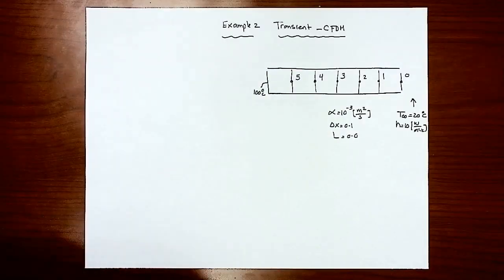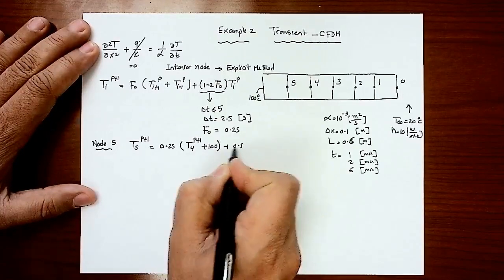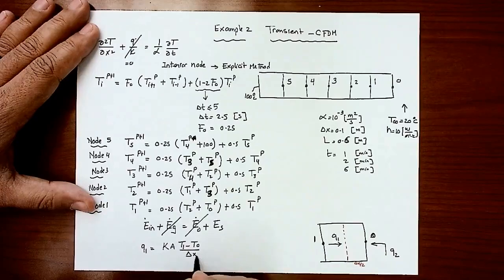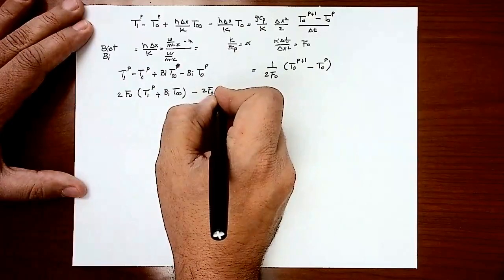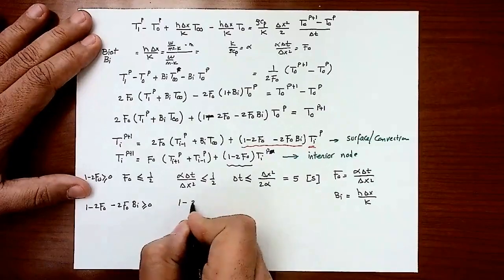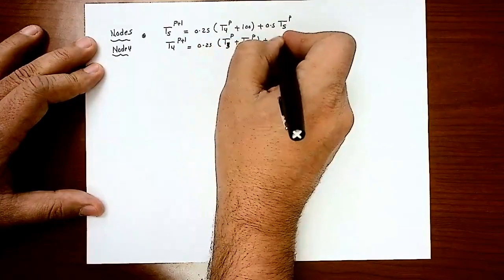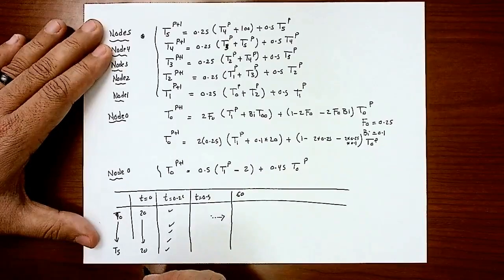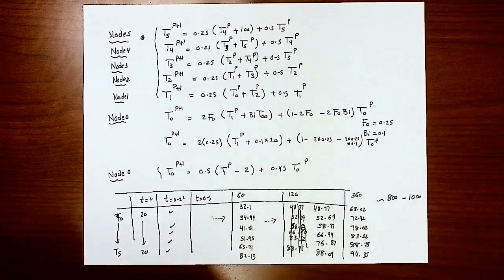CFD Bullet 22 Example 2 1D Transient Analysis Finite Difference